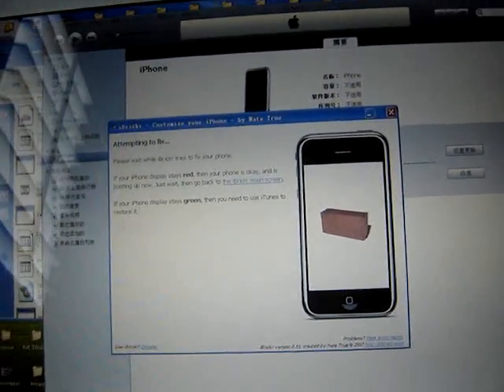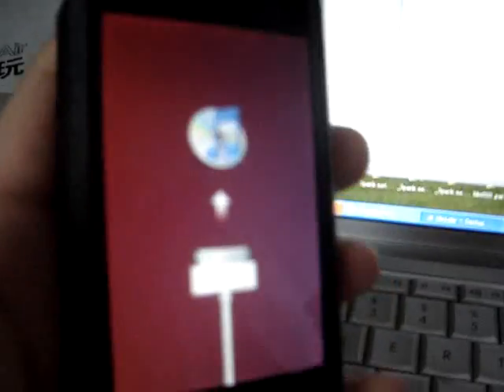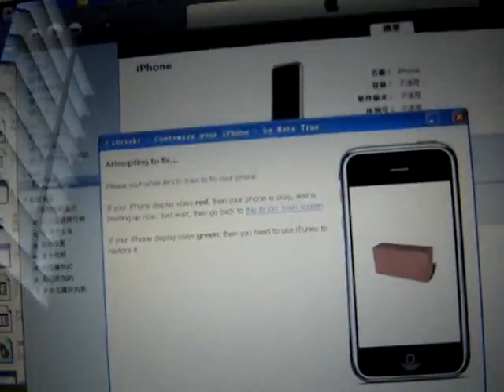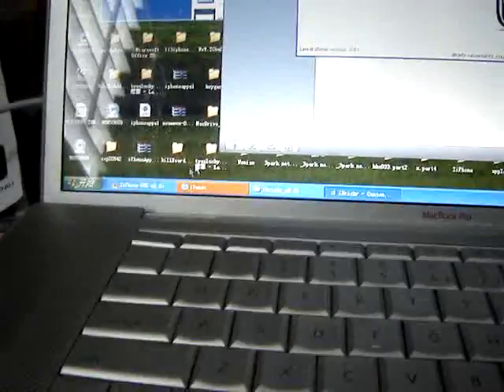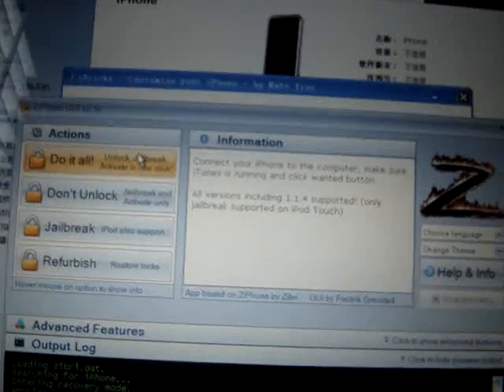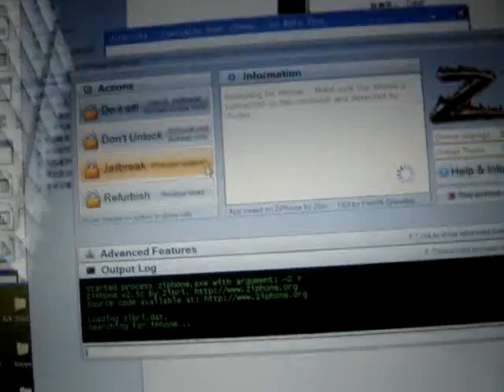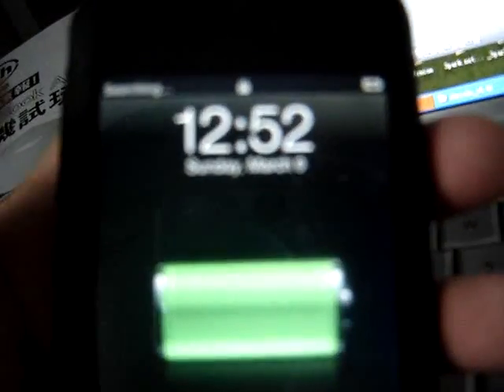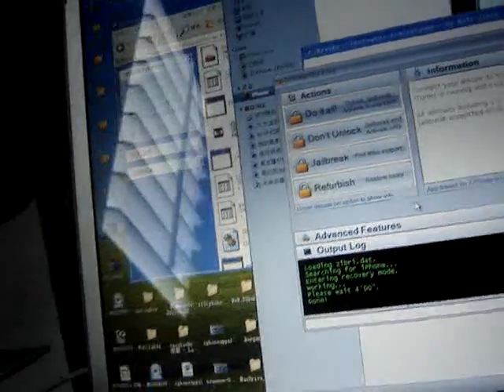How to downgrade iphone from 1.1.4 to any version (part2)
this video teaches u how to downgrade iphone from 1.1.4 to any version

prepare:
1. ibrickr v0.9
2. ziphone:
3. iphone frimware:
u can search on google

and click all the ads for me
thanks u all